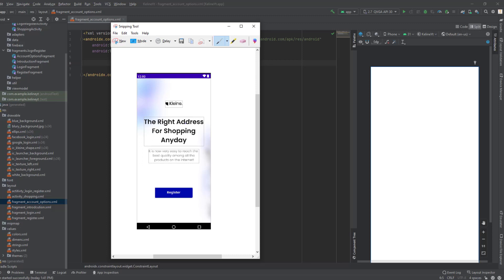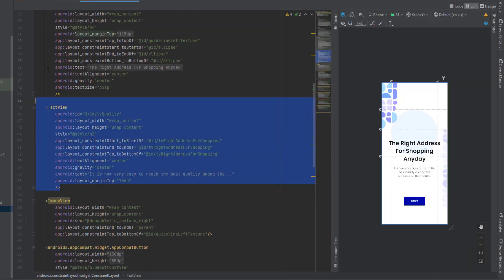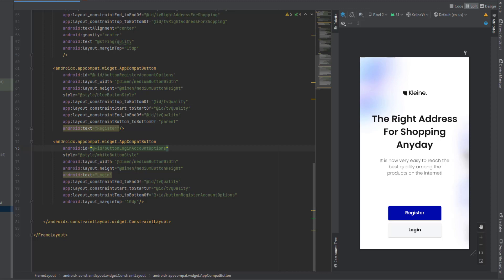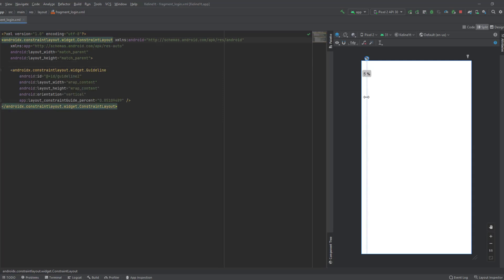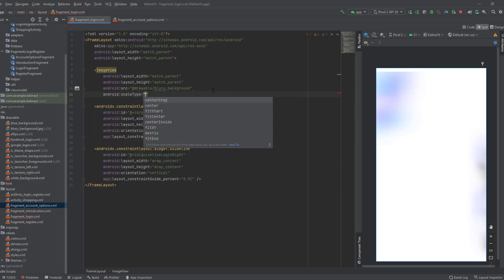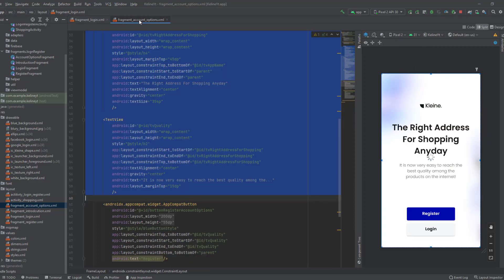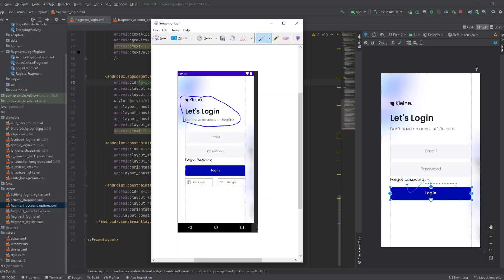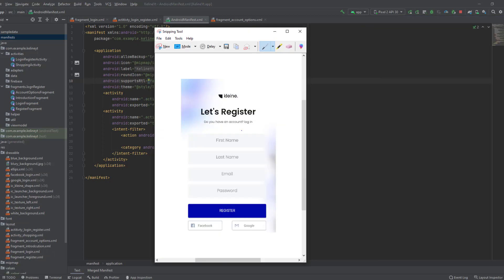#3 Modern android ecommerce app | AccountOptions, Login, Register Fragment